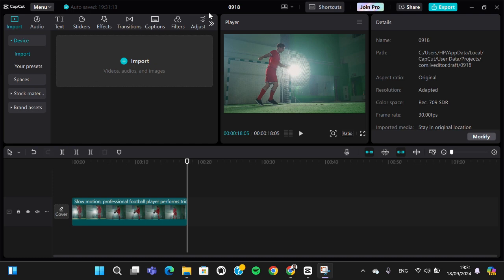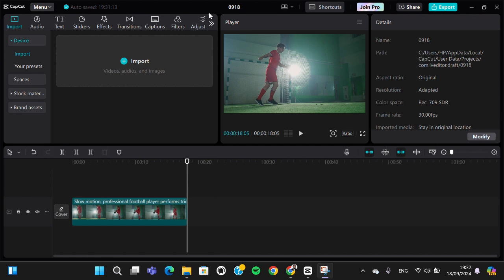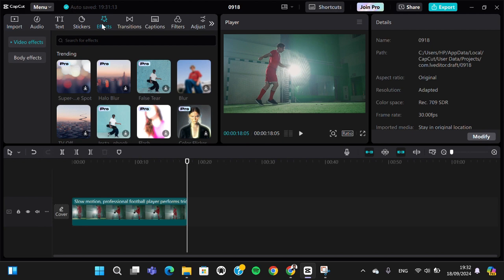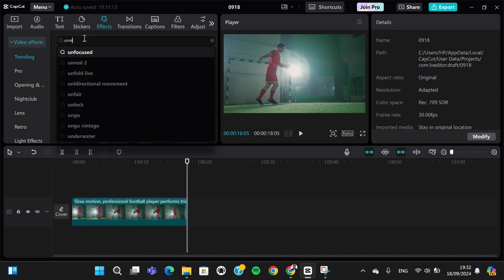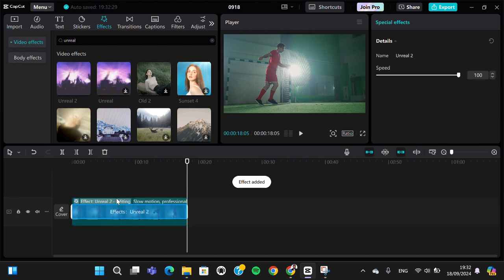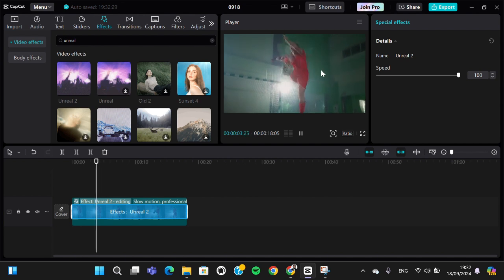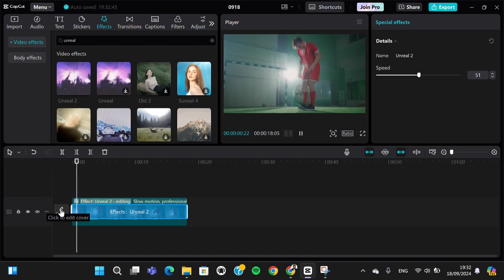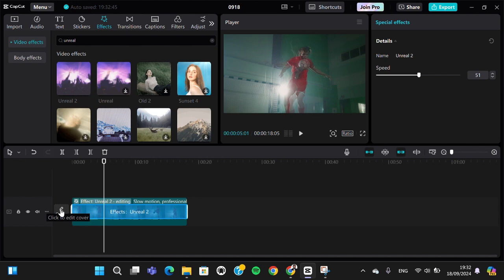👍 QUICK: How to Make SLOW SHUTTER Effect in CapCut PC | for Dummies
Looking to create a slow shutter effect in CapCut on your PC? In this quick and easy tutorial, I’ll show you how to achieve this cinematic motion blur effect step by step—even if you’re a beginner. No prior editing experience needed! Follow along to add a professional touch to your videos with this slow shutter technique.